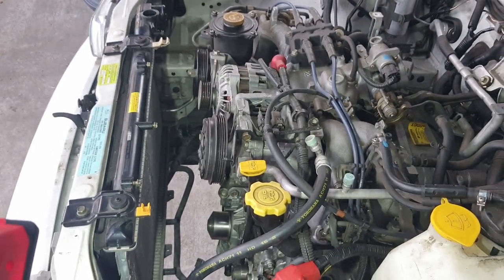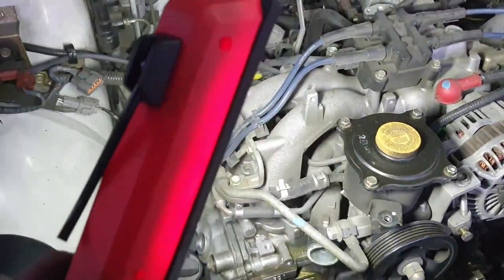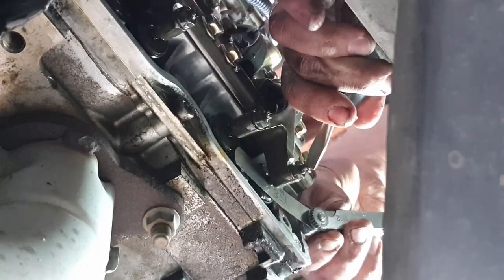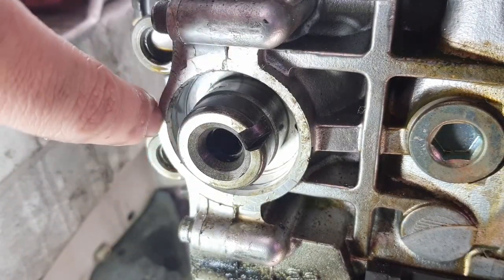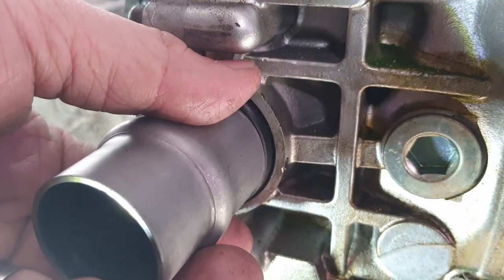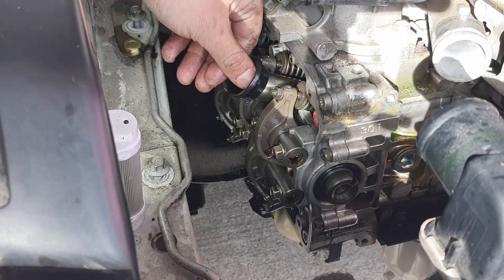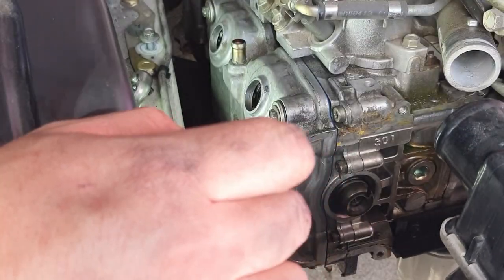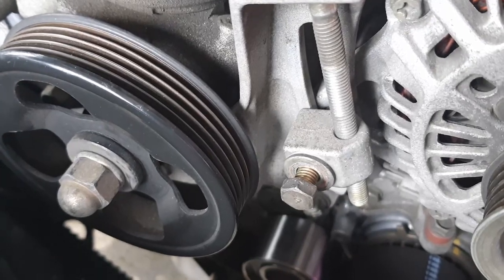Subaru cam seals, water pump, timing belt, valve lash | EJ22 Impreza (1999)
Something I was dreading working on for about a year now was performing this major "90,000 mile service" on my Subaru. A slow loss of coolant noticed around 88,000 miles got me to lay the car up for a couple weeks to get as much done as I could.

I love this car, and it's taken care of me through a lot. Purchased used (at around 60,000 miles) in 2016.
1999 Subaru Impreza L Sedan

This was a difficult job compared to what I'm used to... but all of my practice work (mostly working on my pickup) put me in a confident enough position to try it out. Glad I filmed it, even though it ended up being an editing nightmare. I appreciate now more than ever how huge the engineering commitment is for Subaru to continue making cars with their boxer + AWD drivetrain. I'm glad they're still around.
If y'all are interested in car videos I'll try to keep them coming.

Chapters:
Looking for Coolant leaks - 0:41
Looking for Oil leaks - 1:33
Adjusting Valves - 8:53
Checking Cam Seal surface - 21:48
Installing Cam Seal - 26:30
Prepping Valve Covers - 32:32
Installing Valve Cover Gaskets - 36:31
Inspect Water Pump - 45:07
Torque cam pulleys without special tools - 46:33
Time engine & pull the grenade pin - 49:40
Startup - 52:44

Items in the official "SCHEDULE OF INSPECTION AND MAINTENANCE SERVICES" from the 1999 Warranty & Maintenance Booklet that I haven't yet completed are:
Replace fuel filter and inspect fuel system
Replace spark plugs
Inspect ATF and F+R diff fluids
Replace brake fluid
Inspect brake pads and discs, linings & drums
Inspect drive "axle shaft joint portions"
Inspect steering & suspension
I also badly need to take care of the oil soaked transmission cooler lines.

Those are top of the priority stack right now.

timing belt water pump cam seals valve adjustment valve cover gasket